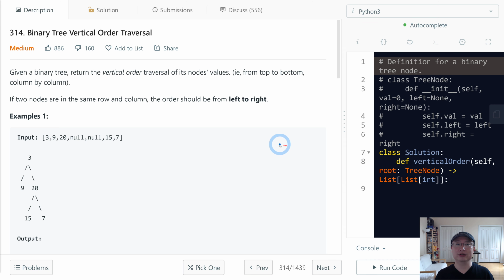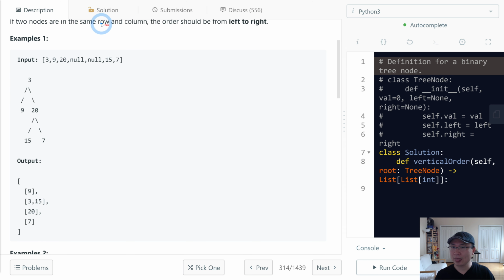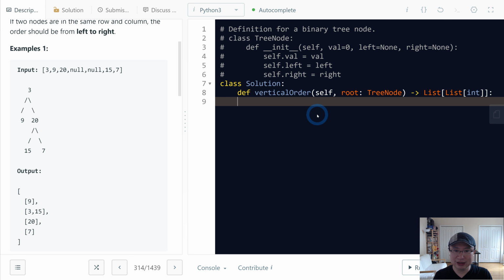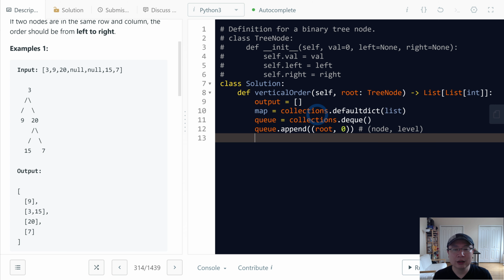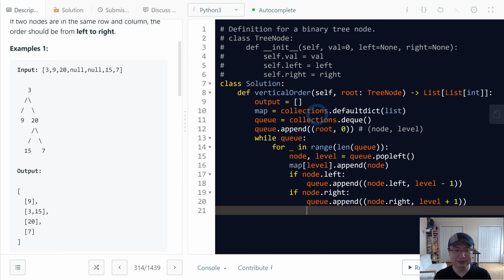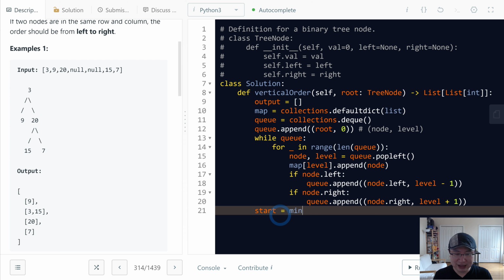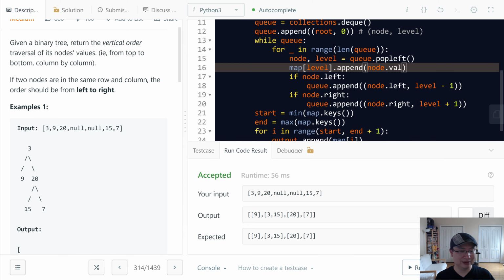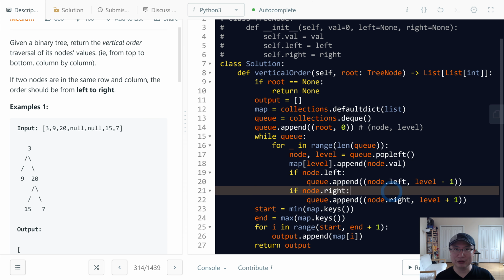314. Binary Tree Vertical Order Traversal | English | Medium